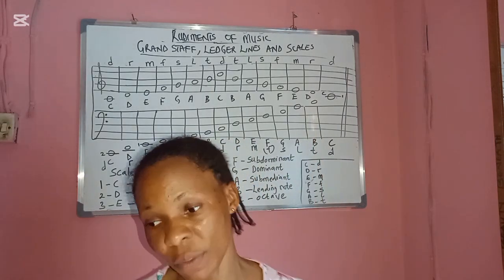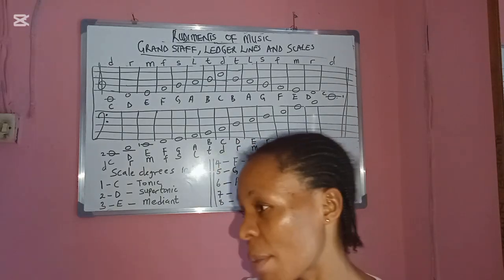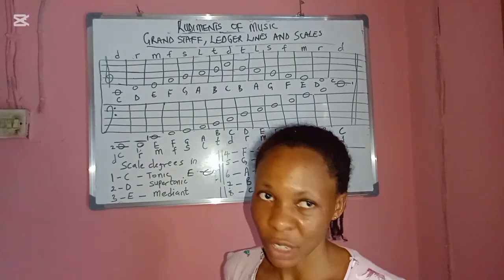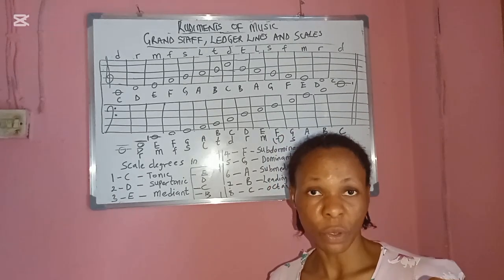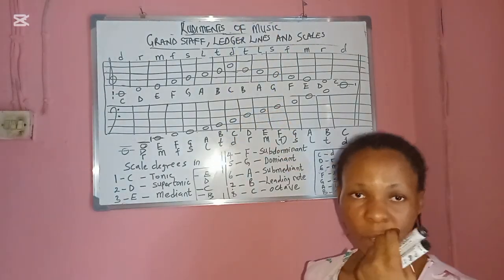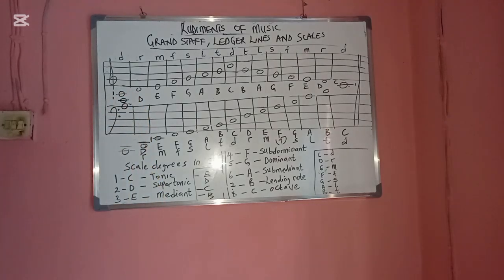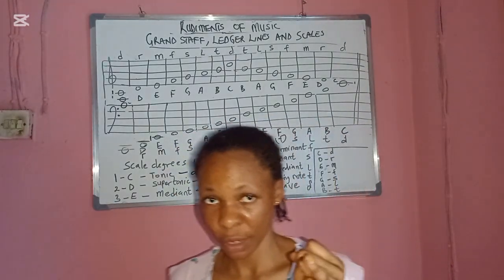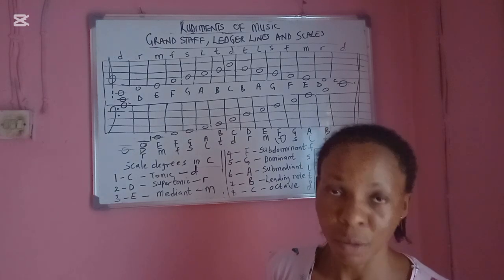Understanding ledger lines in music and C major scale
In music notation, ledger lines are short horizontal lines used to extend the staff above or below the standard five lines.
They help in writing notes that go beyond the range of the treble and bass clefs.